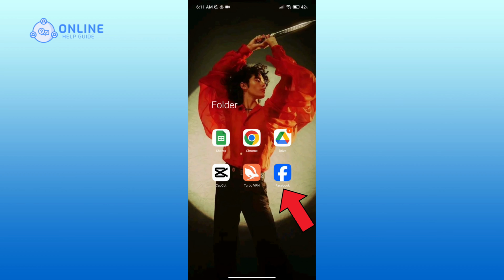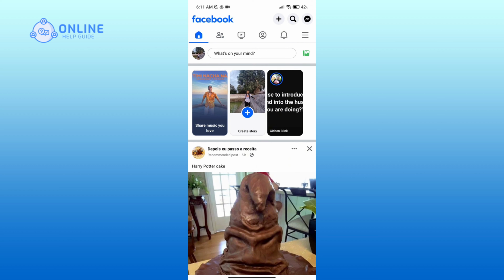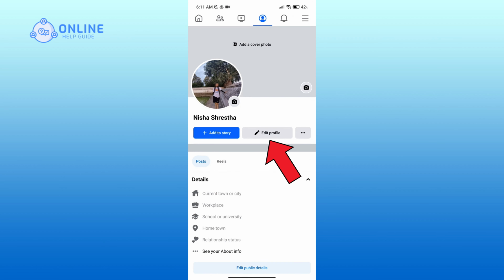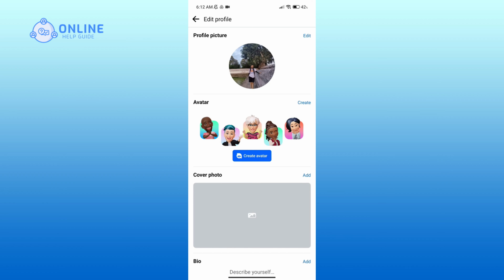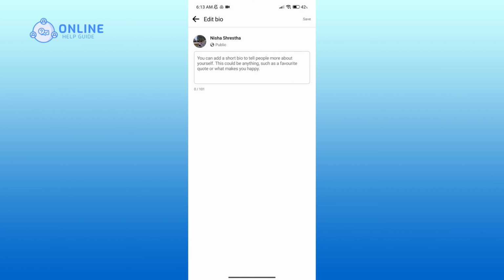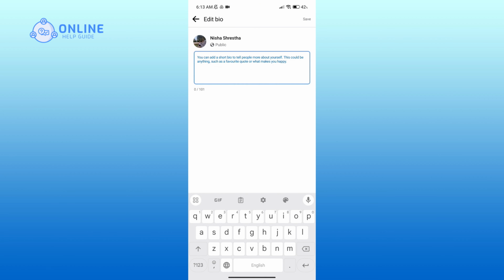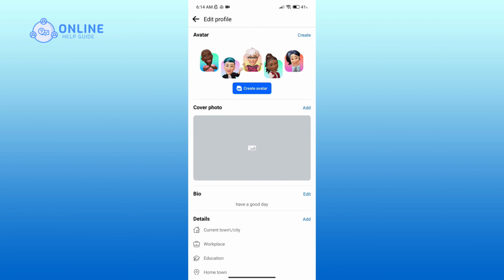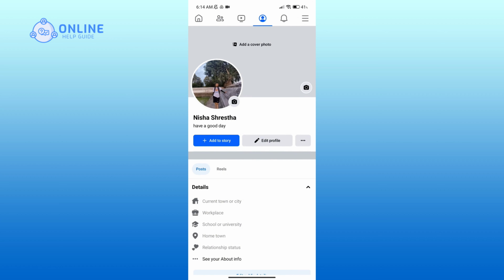How to Add Bio on Facebook | Facebook (Quick & Easy)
Learn how to add a bio on Facebook in just a few simple steps! In this tutorial, we'll guide you through the process of updating your Facebook profile with a catchy bio that reflects your personality and interests. Whether you're new to Facebook or just want to freshen up your profile, follow our easy instructions to make your bio stand out. Don't miss out on this essential Facebook feature!

Chapters
00:00:00 Intro
00:00:17 Add Bio on Facebook
00:01:01 Outro